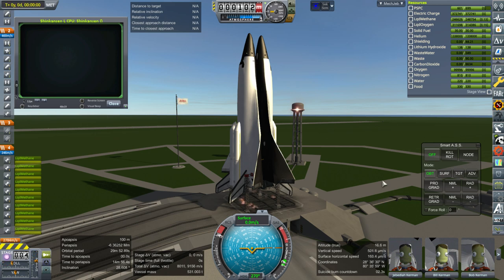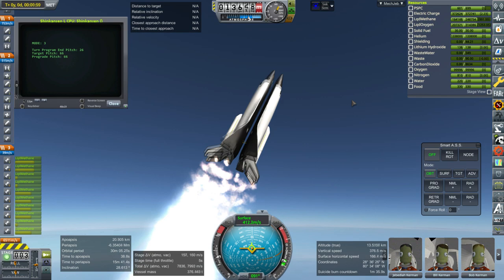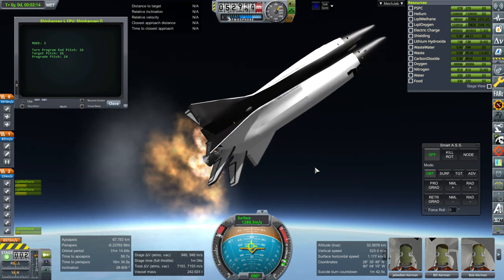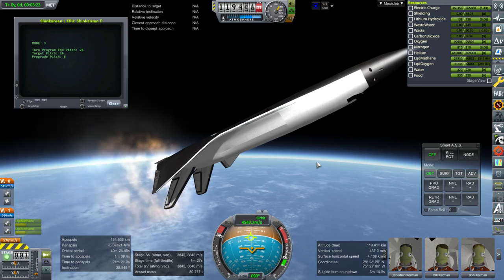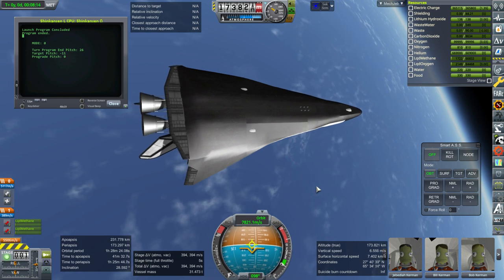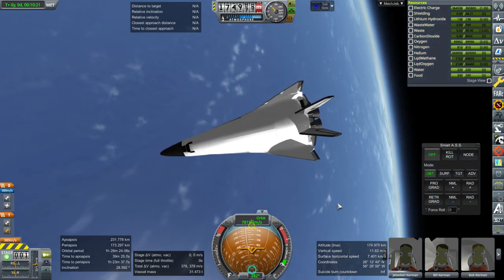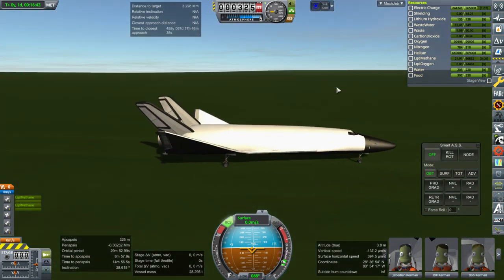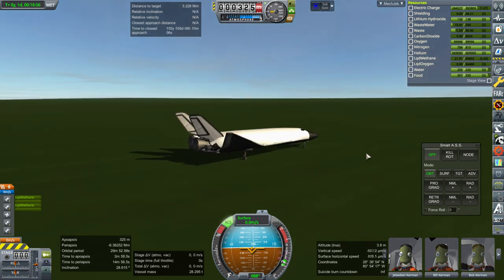KSP - Realism Overhaul Sandbox - Shinkansen Spaceplane Reborn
I finally find the right balance for the Shinkansen spaceplane system, but it could still use some refinement.